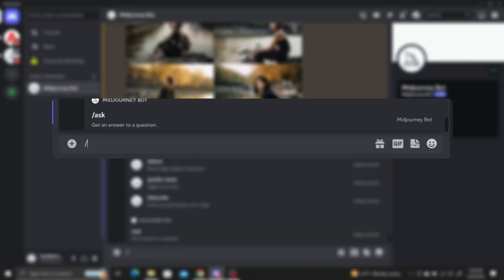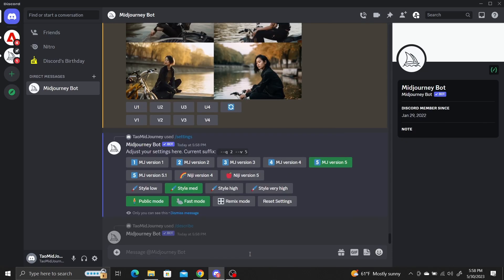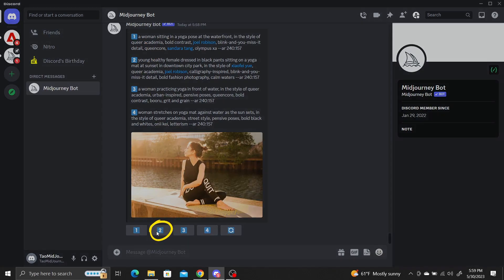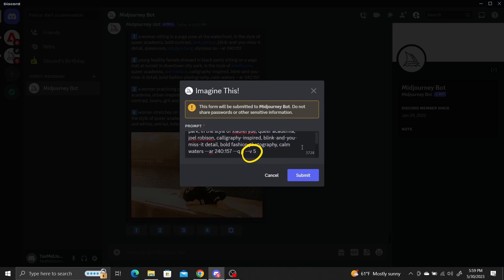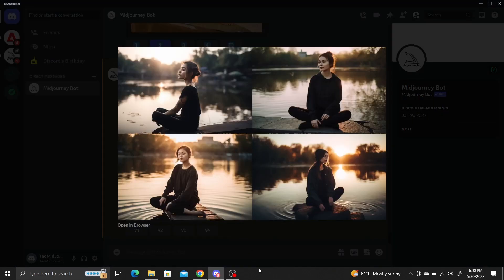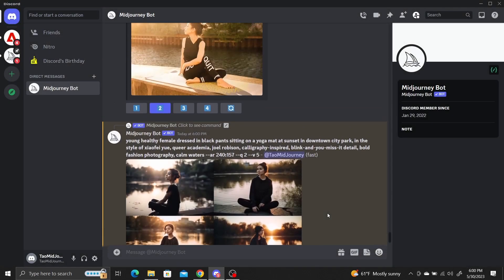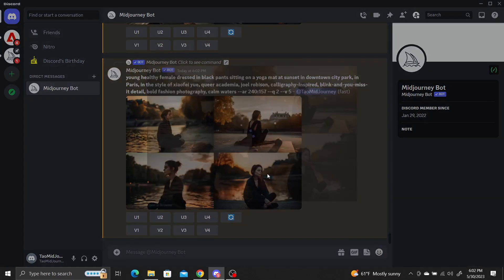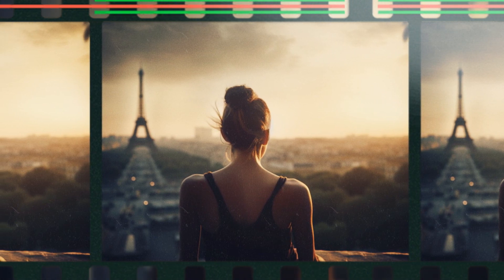How To Reverse Engineer Image Prompts Using Midjourney Ai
A quick and easy tutorial on how to reverse engineer an image prompt for Ai image generation from Midjourney.

If you're having trouble describing a specific image to Midjourney, you can use the describe command in Midjourney to describe an image for you. This will help you come up with image prompts matching specific styles and types of images you want to generate, making it easy to modify and generate images you want.